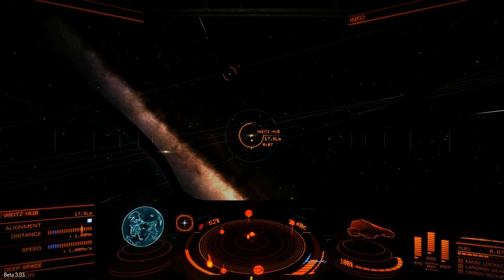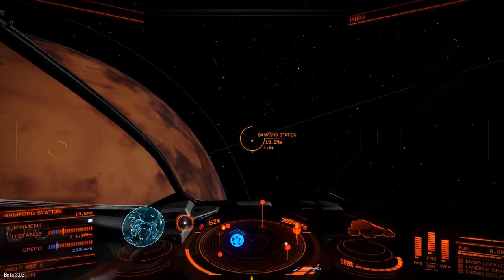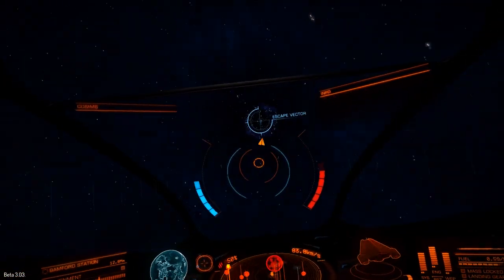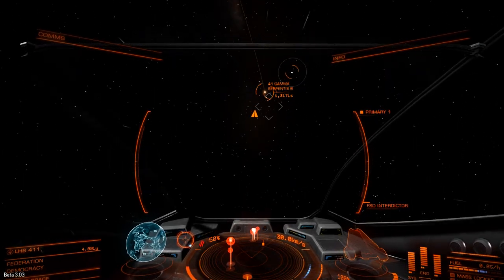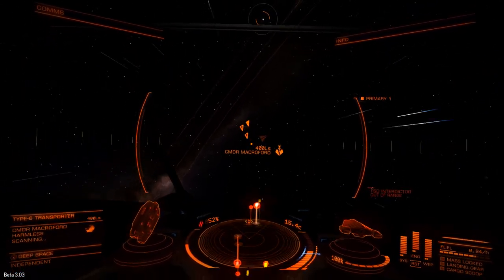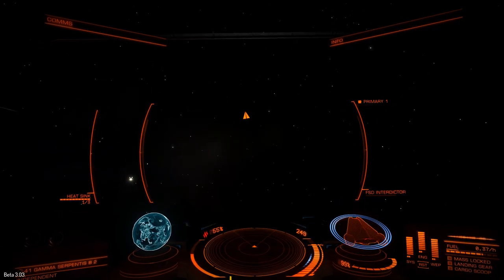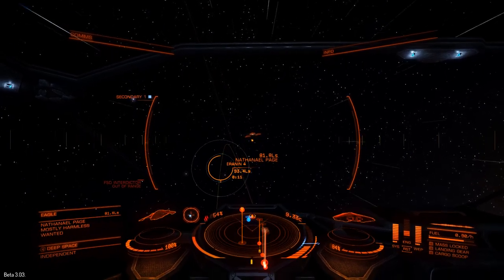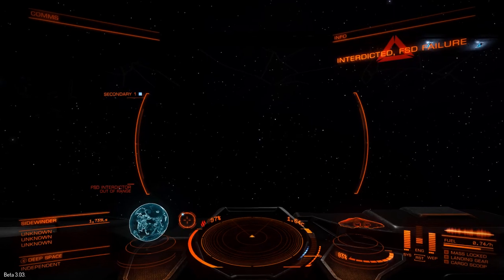Elite - Interdictor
"WARNING!  INTERDICTION DETECTED!"  Oh not again...